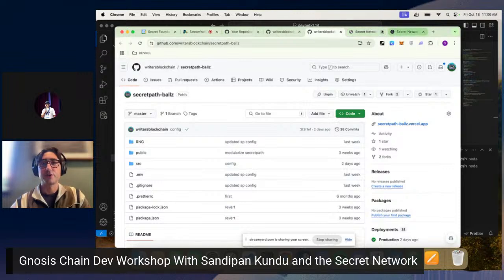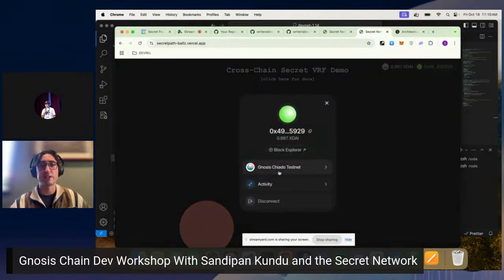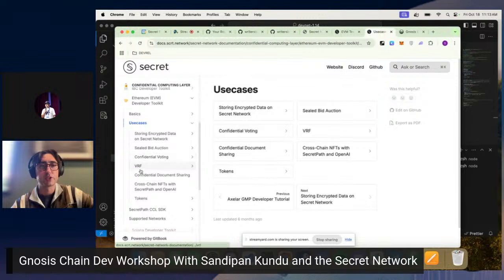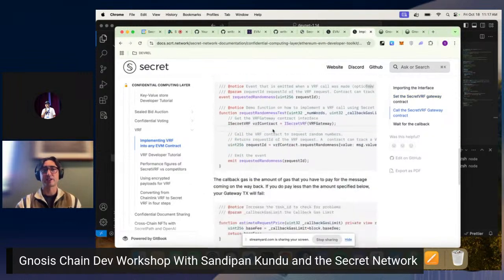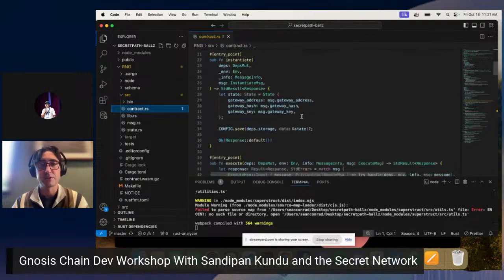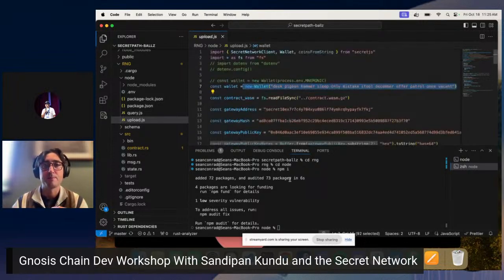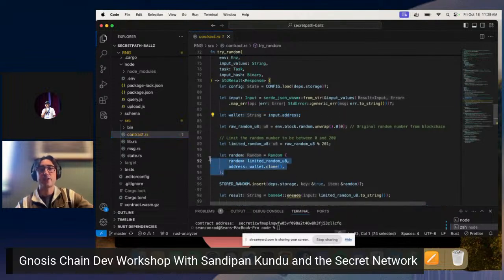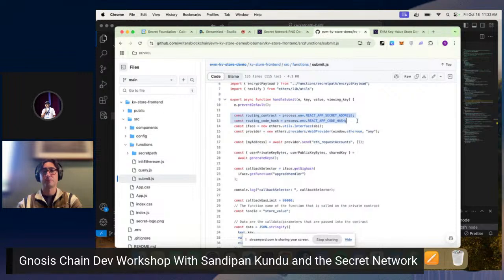Gnosis Chain Dev Workshop With Sandipan Kundu and the Secret Network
Join us for the Gnosis Chain Dev Workshop with Sandipan Kundu of Gnosis Developer Relations and the Secret Network. The Secret Network enables developers to build decentralized applications with encrypted data, both natively on Secret and Gnosis Chain through cross-chain communication, unlocking powerful new use-cases for Web3.